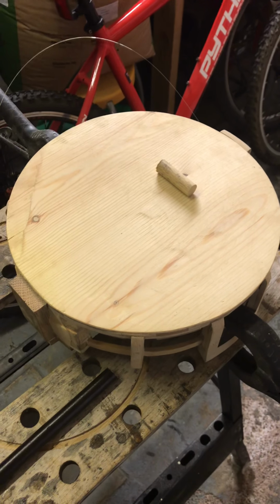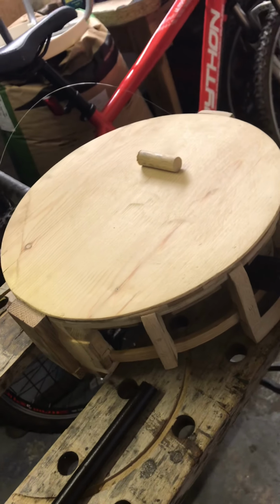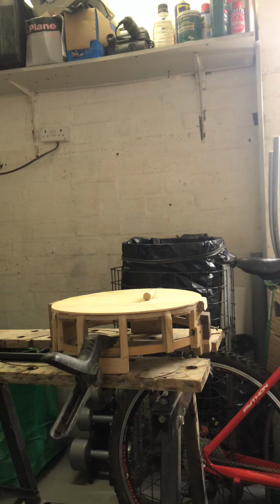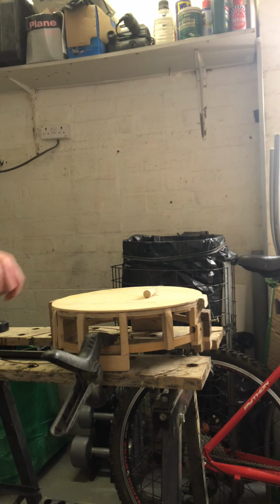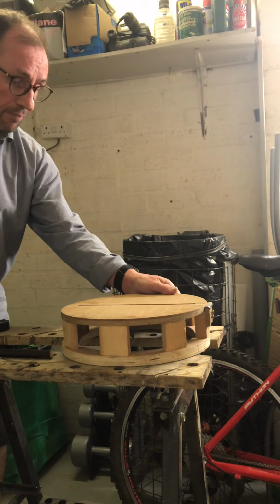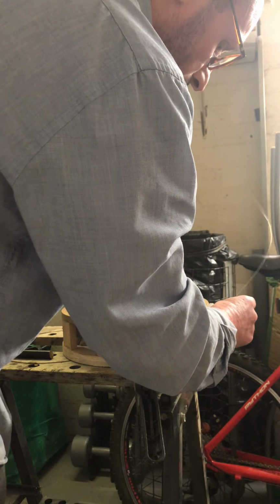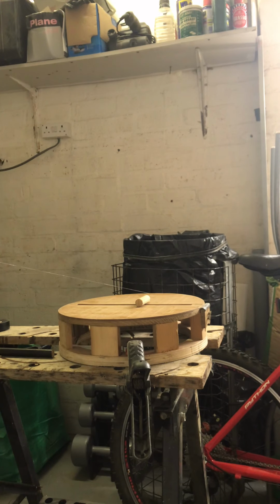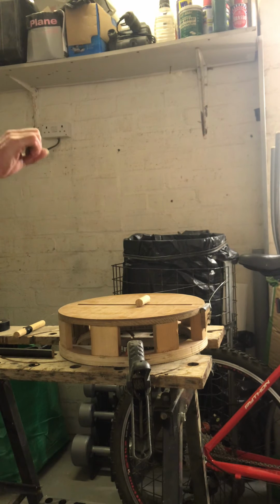Banjo building experiments - potless banjos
Experiments I’ve been conducting to see whether a banjo needs a pot and you need to waste lots of wood!